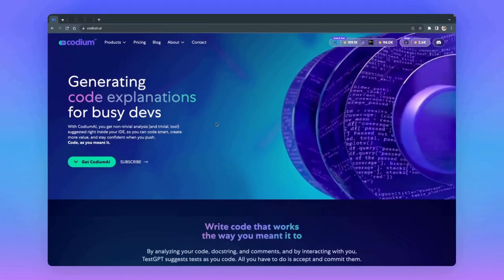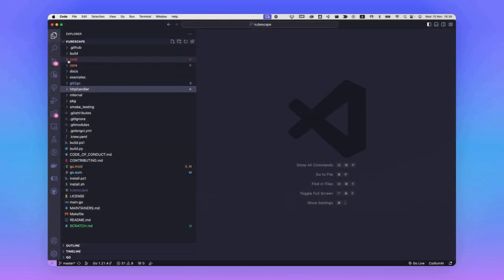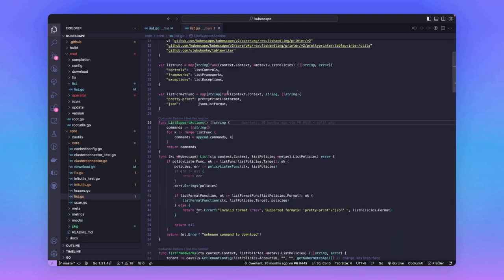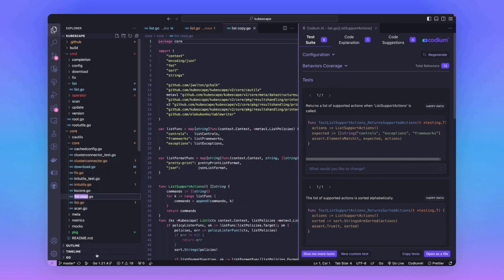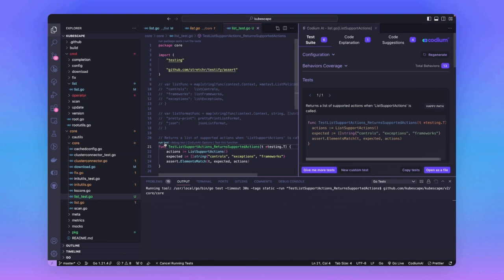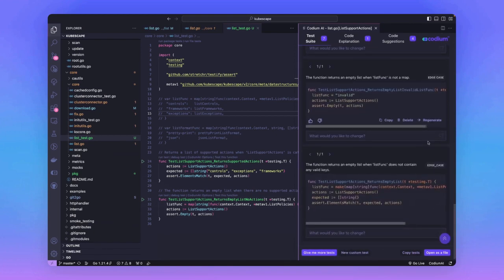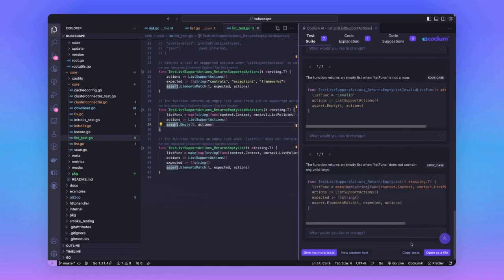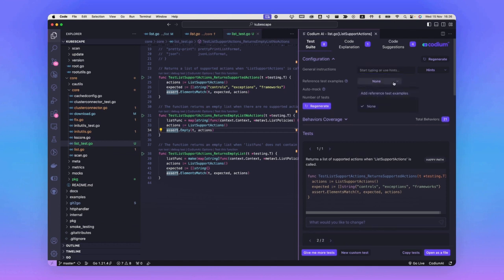Generating Go Tests For The Kubescape Kubernetes Security Platform With CodiumAI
Join us as we investigate the codebase of the open-source Kubernetes platform Kubescape, and generate multiple tests for one of its CLI commands.

We will also explore a few of the different capabilities available in the CodiumAI plug-in for VSCode, and see how they apply in the context of generating tests for a complex Go codebase.